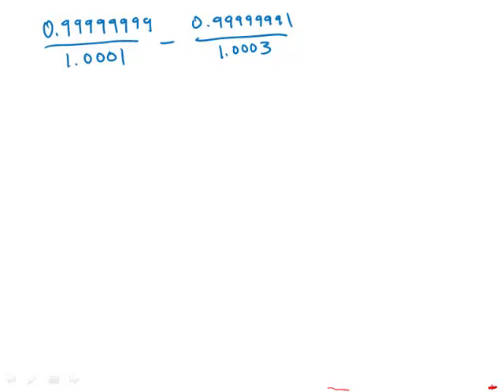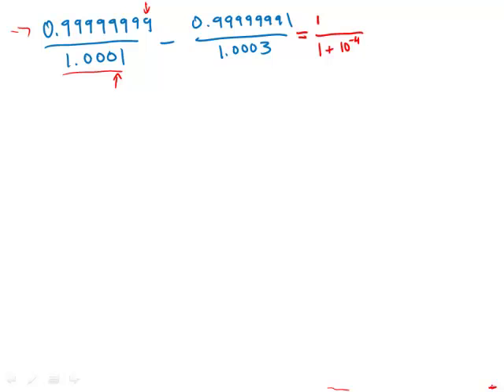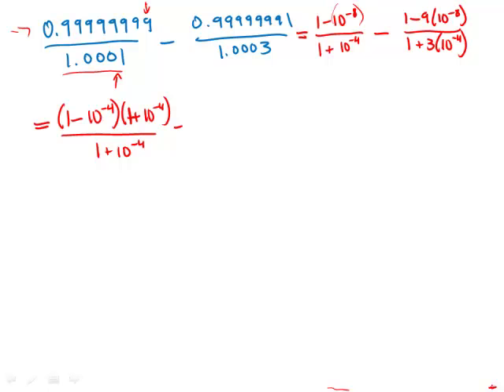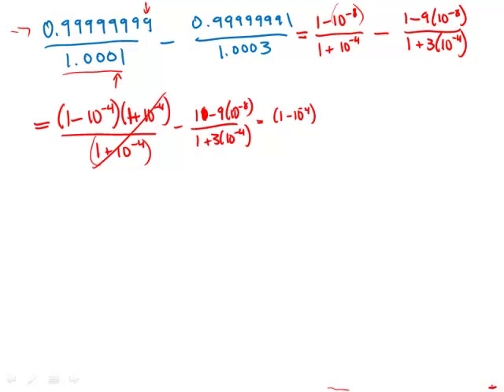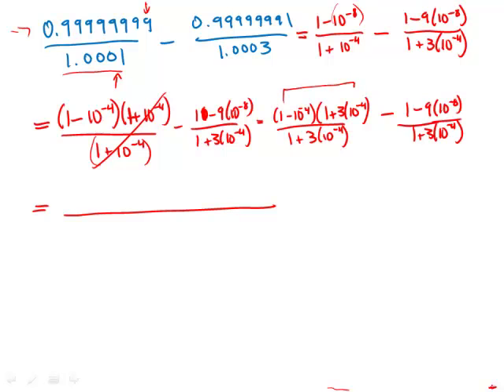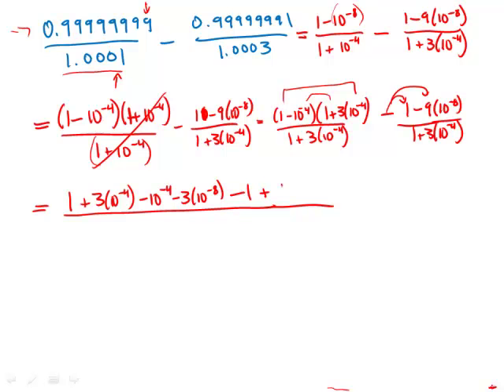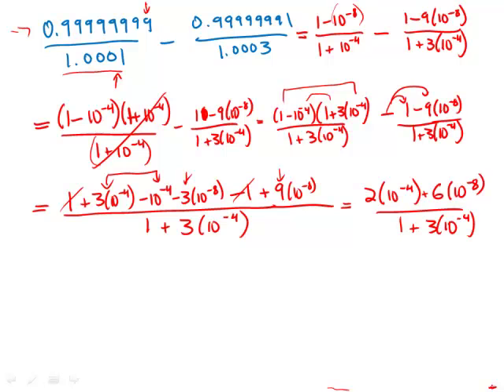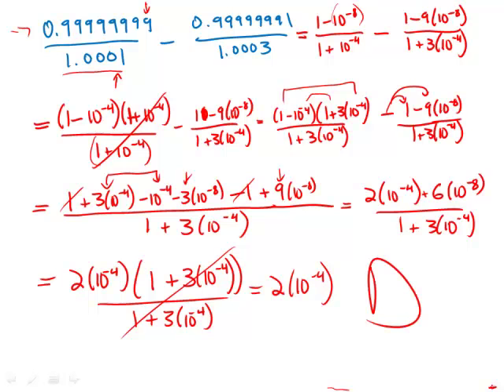GMAT Official Guide 13: Problem Solving 199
- What is the GMAT? Everything You Need to Know